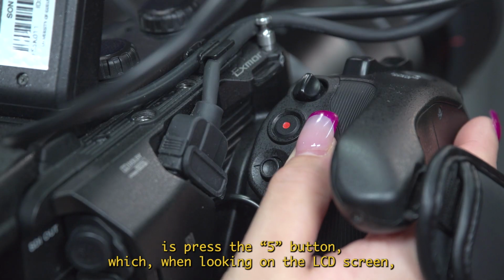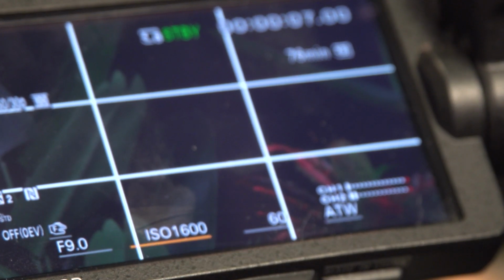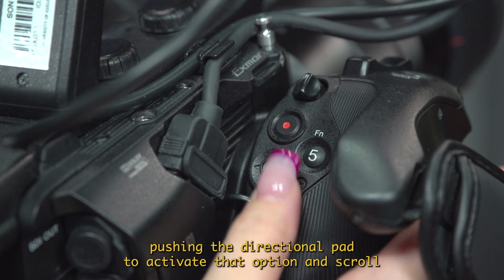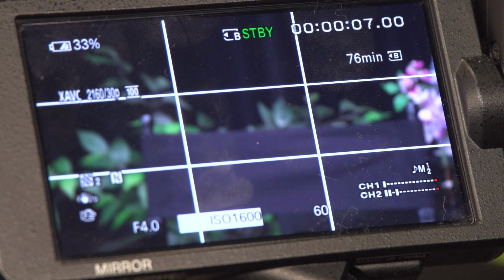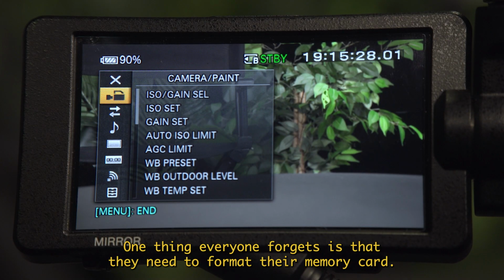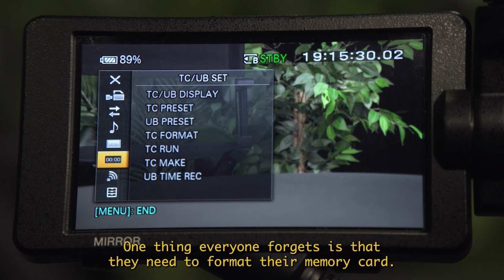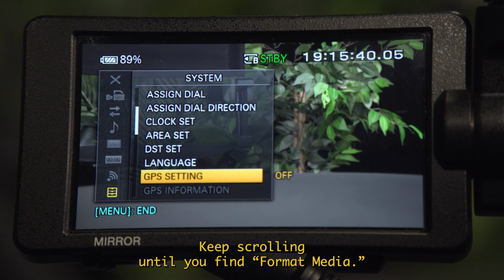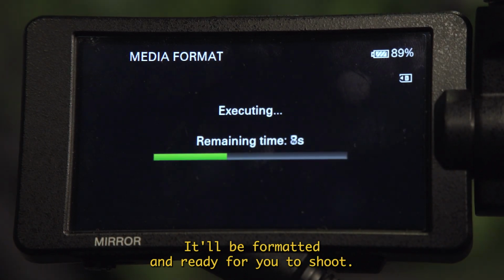Sony FS5k Broadcast Camera Basics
Going over basic operation of the Sony FS5k to subliment your in-class learning.